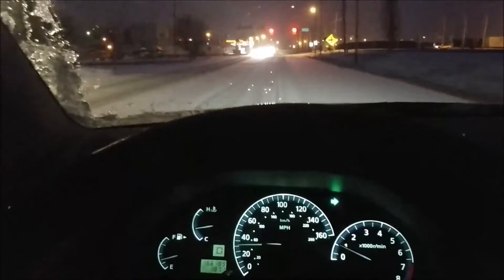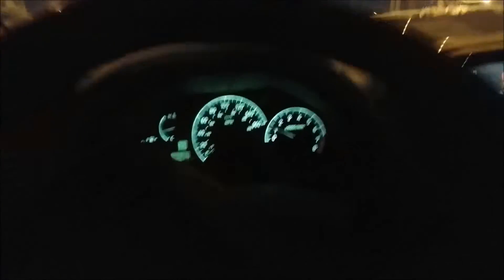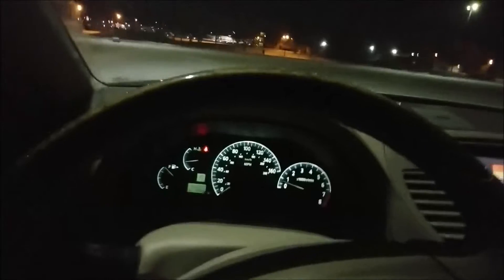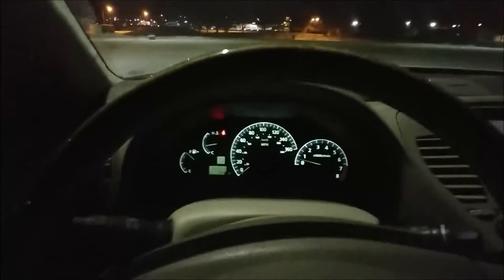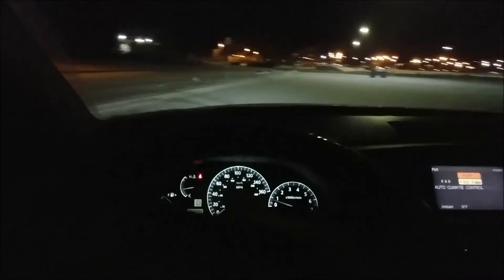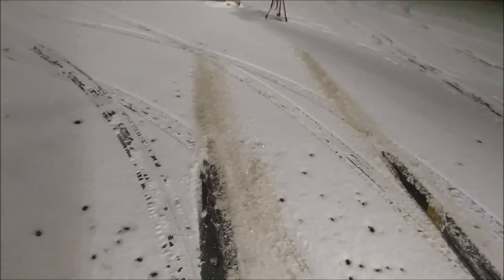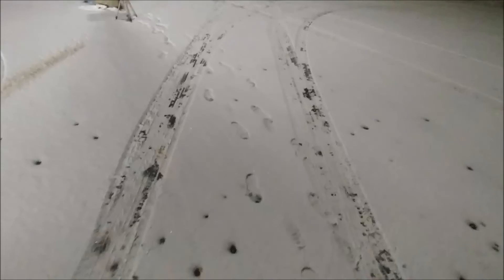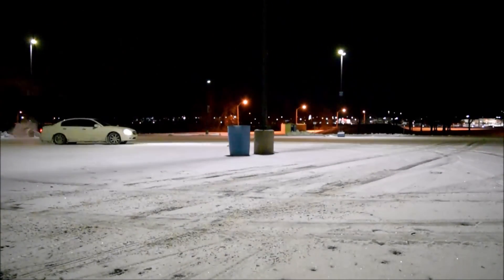Infiniti VDC button, driving in snow. Part 2| What exactly does the VDC feature do in the snow?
After the video with an overview of the vehicle dynamic system, here is how that behaves in normal driving